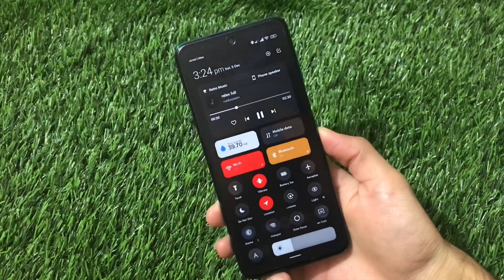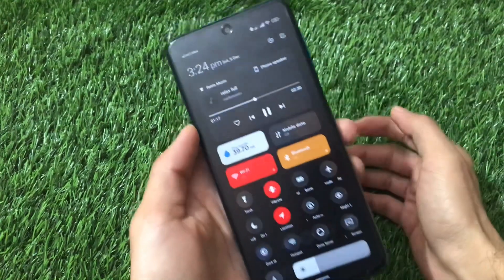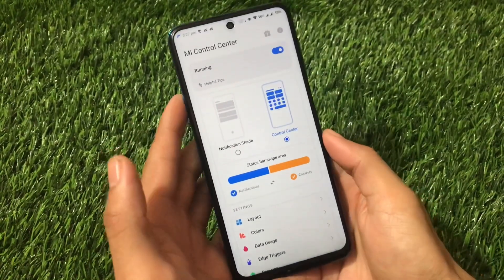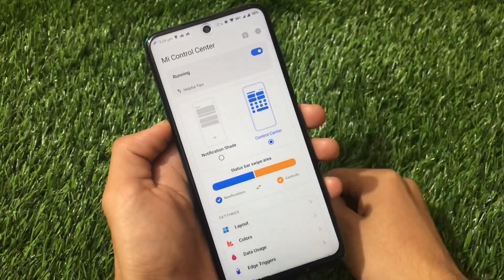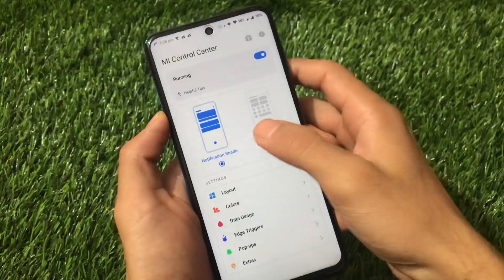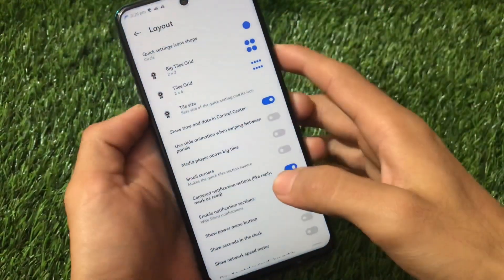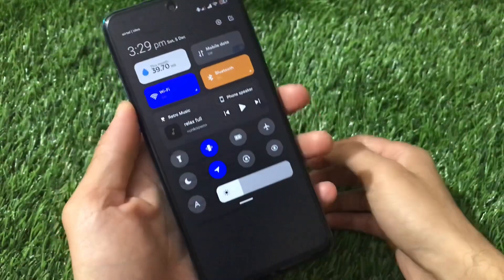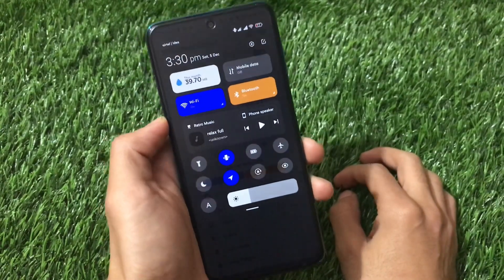MIUI 12 Android 11 Control Center - How to INSTALL on any Device...? [No Root]❤️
Hey guys, What's Up? Everything good I Hope. In this Video, I am gonna show you "MIUI 12 Android 11 Control Center - How to INSTALL on any Device...? [No Root]❤️" Make Sure to watch this video till the end to understand everything.